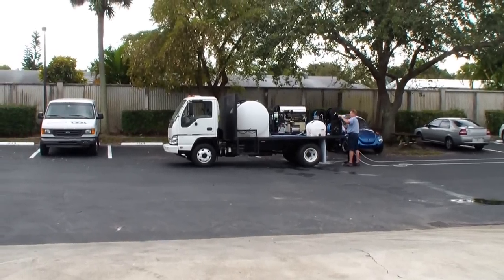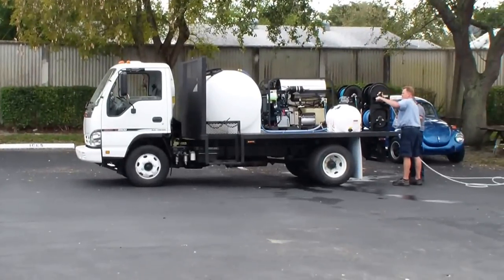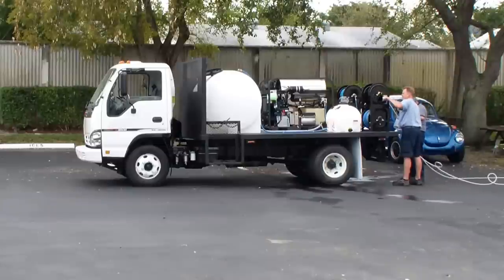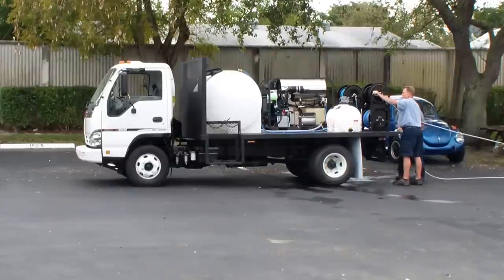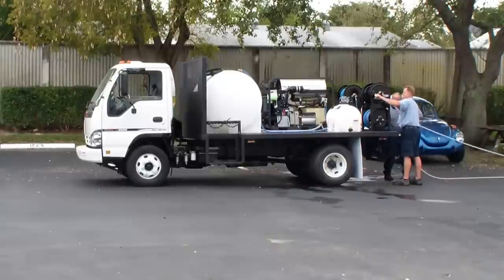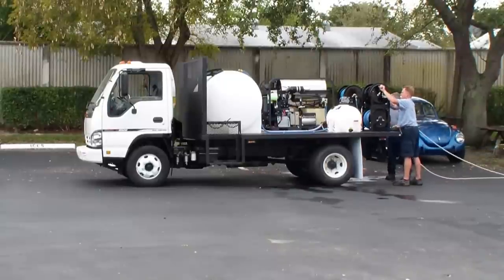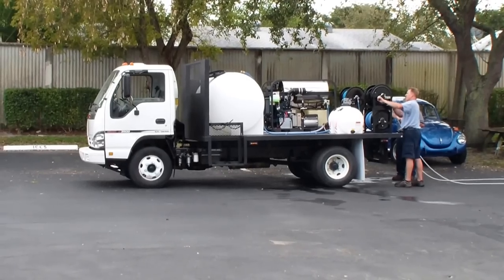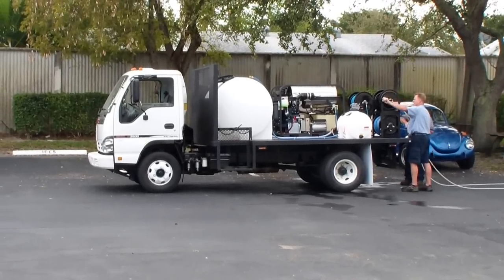DIESEL POWERED HOT WATER PRESSURE WASHERS FOR SALE. Dan Swede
Hydro Tek SC30008DAF 3000 PSI @ 7.7 GPM diesel powered hot water pressure washers.

Diesel powered pressure washer recommended for use by the oil and gas industry, painting contractors, wet sandblasters, marine industry & commercial pressure cleaning contractors.

This truck mounted pressure washer was sold by Dan Swede. The truck is being exported to Panama (Panama Canal)
• Hydro Tek SC30008DAF
• 3000 PSI @ 7.7 GPM dual operator system.
• 3000 PSI @ 3.85 GPM times two operators.
• Adjustable Temperature to 200 F plus.
• 20 HP Kubota Water Cooled Diesel
• 3000 Watt 115 Volt on-board generator
• 2 aux 115 Volt outlets
• Stainless Steel Burner Housing and Control Panels

Truck has a 335 gallon water tank
35 gallon chemical tank with 12 Volt chemical pump
Chemical hose reel with 300' Chempoly hose
2 high pressure hose electric hose reels.
Inlet hose reel 100' ¾" inlet hose.

• Refuge/garbage trucks
• Commercial retail trucks
• Farm equipment
• Municipal and school buses
• RVs
• Car haulers
• Tankers

• Landa
• Hydro-Tek
• Ramteq
• Pressure Pro
• FMS

Dan Swede
Sales manager.